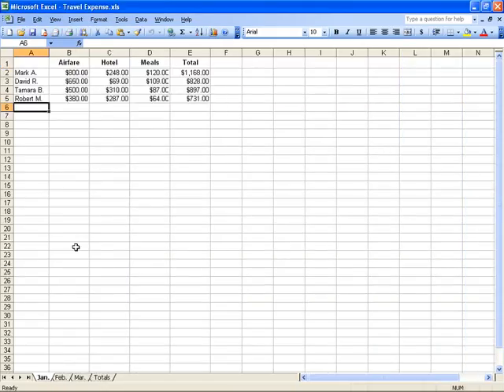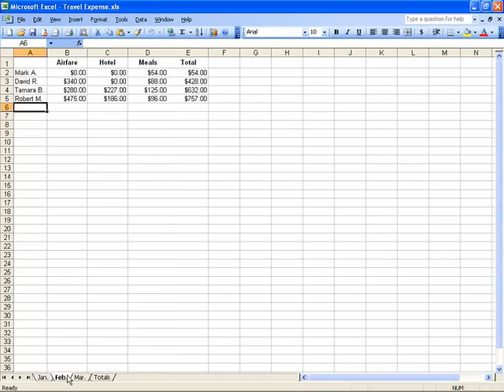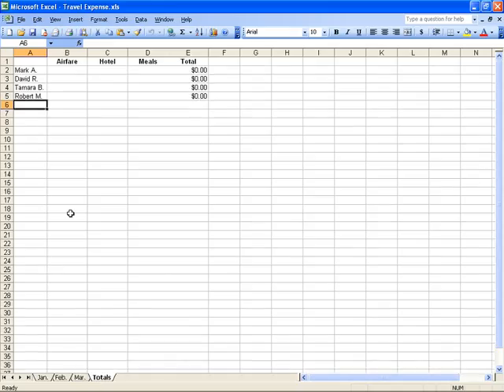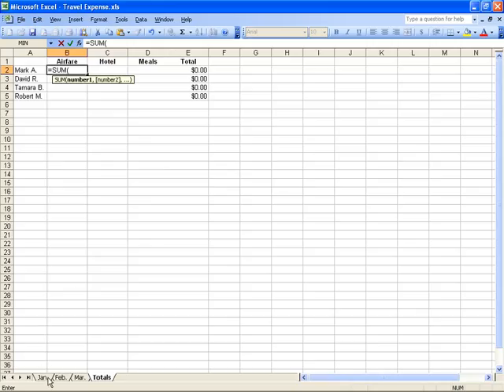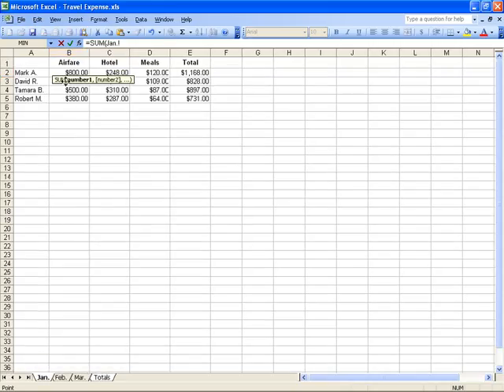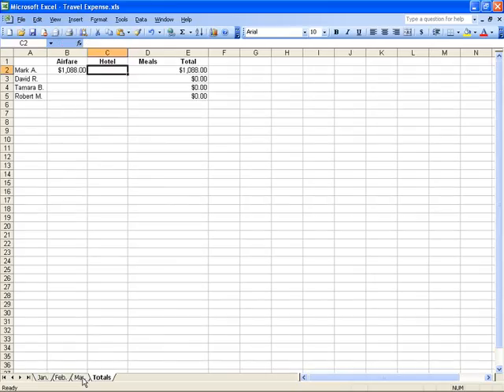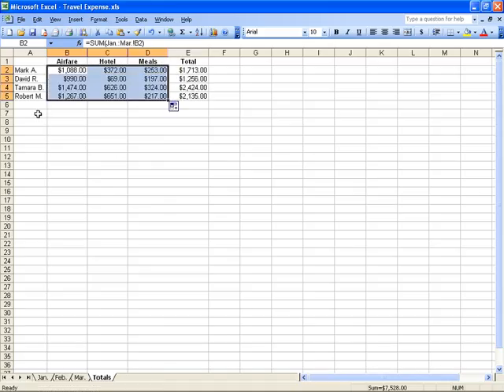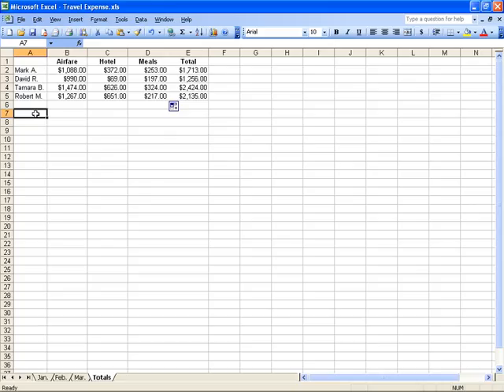13 02 3D Forumlas